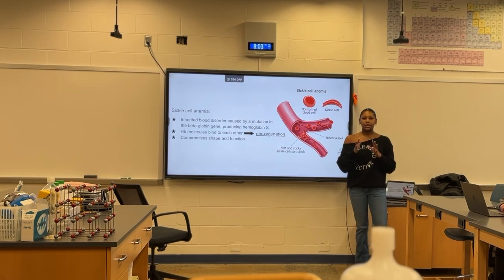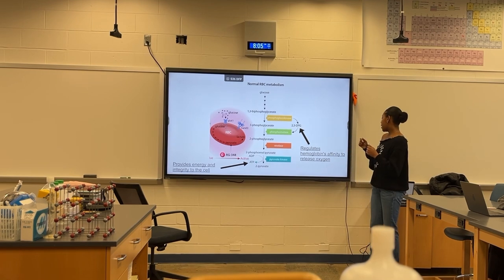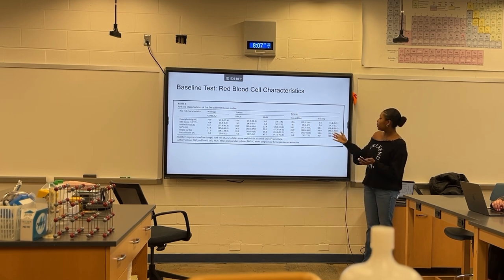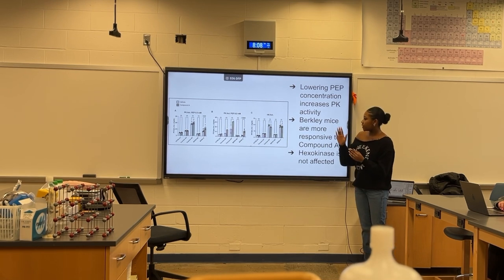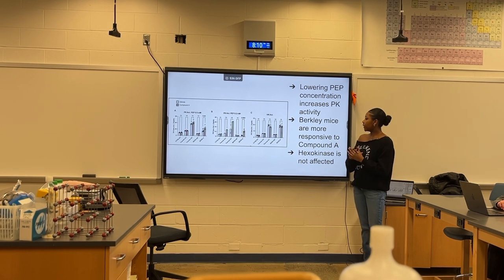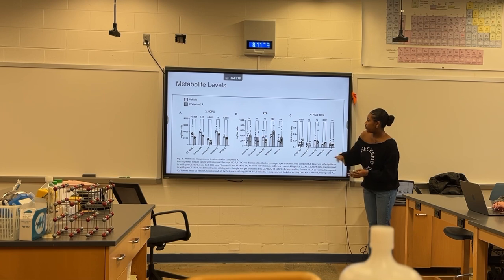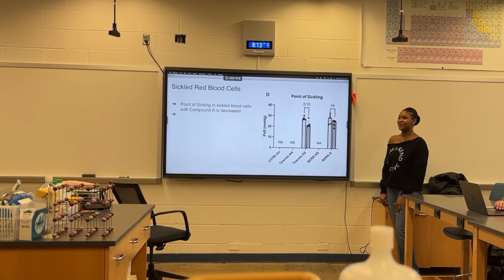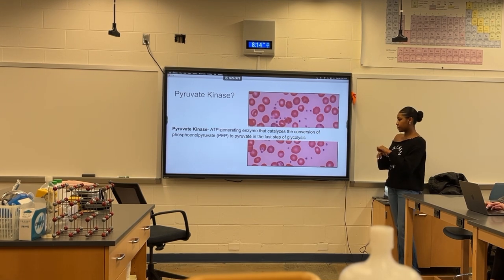Pyruvate Kinase vs. Sickle Cell Disease in Townes and Berkeley Mice Models (Jordyn Jefferson)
Pingry Journal Club 🔬 Thanks to Jordyn for presenting!